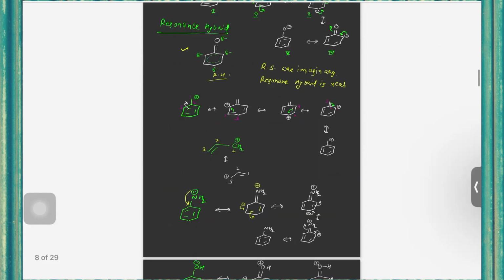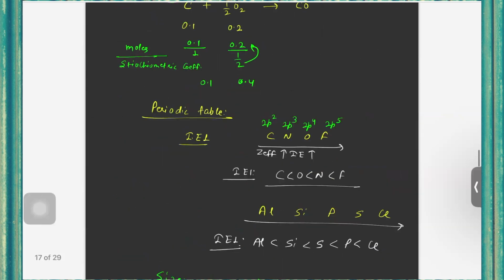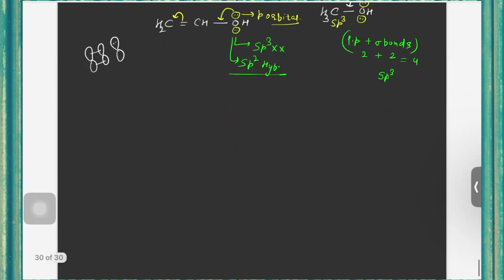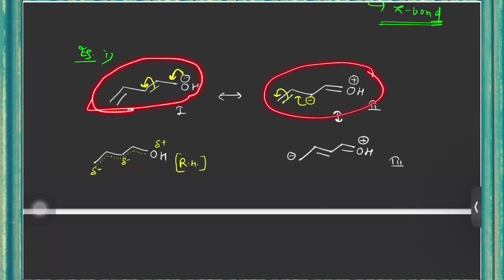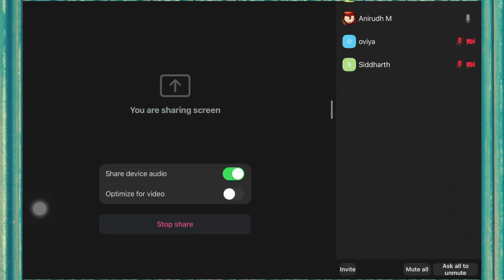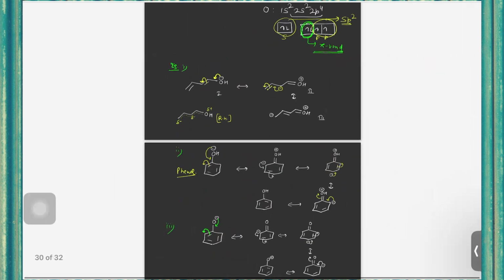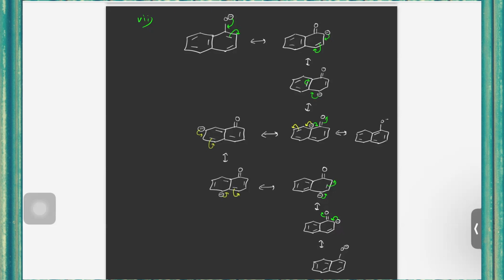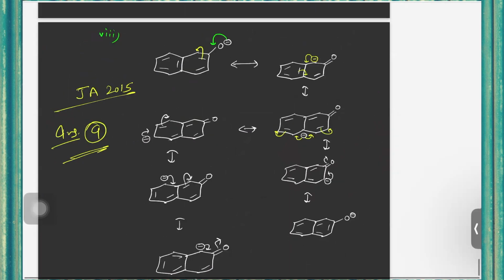Resonance Structures | How to draw resonant structures? best method | IIT-JEE NEET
resonance structures
how to draw resonance structures
chemistry
tricks
ORPHIN CHEMISTRY
exam
numerical
diagram
IIT
JEE
NEET